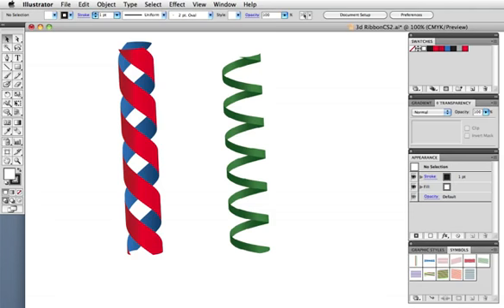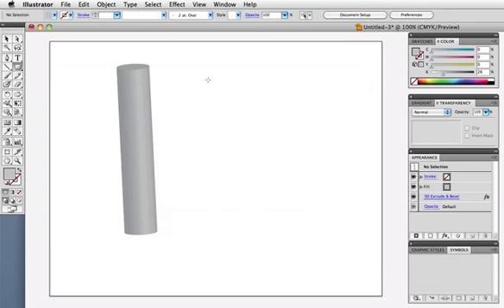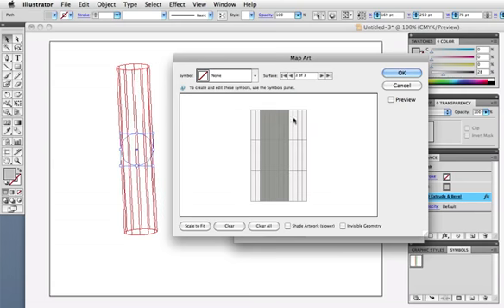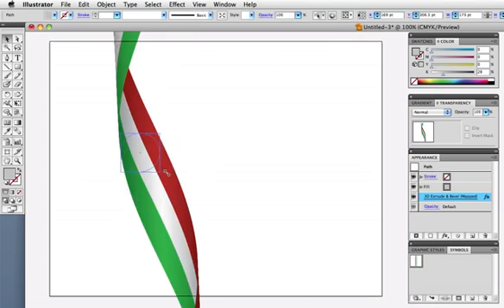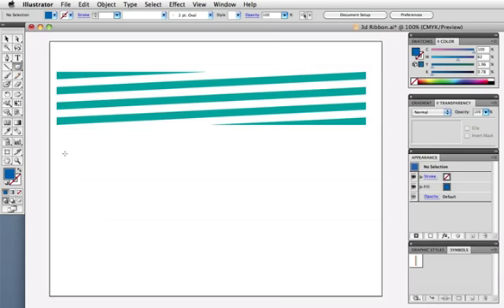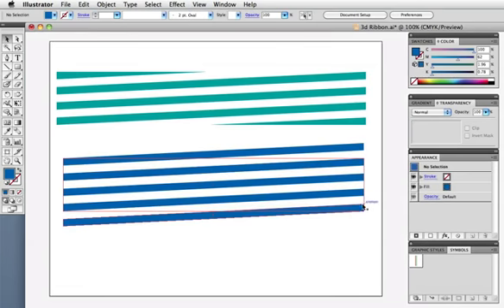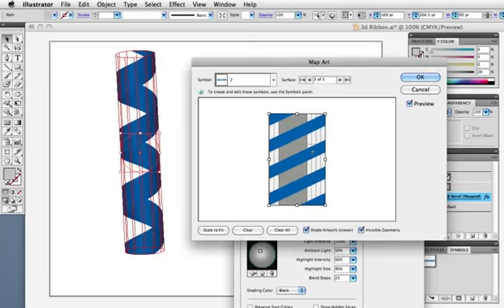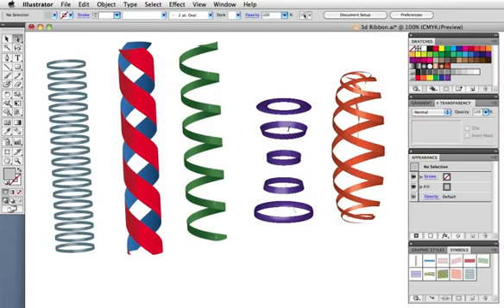Vector Tuts+ Quick Tip â Make 3D Ribbons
Map a simple Symbol to a 3D cylinder to make curly vector ribbons.